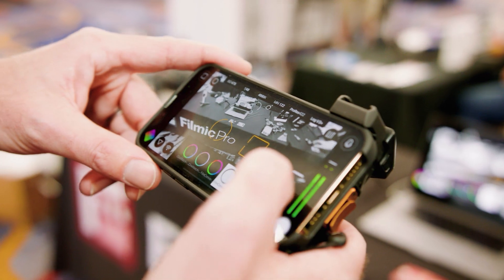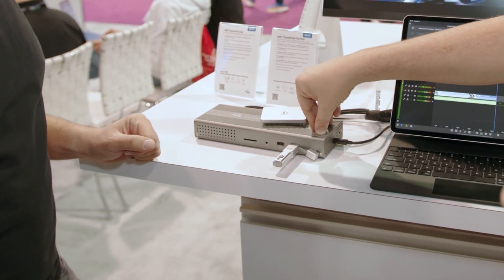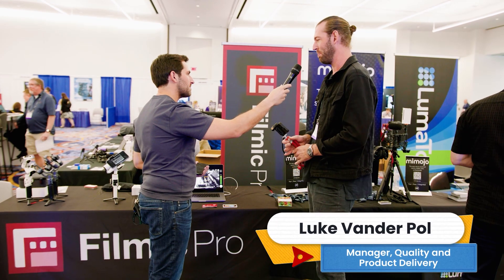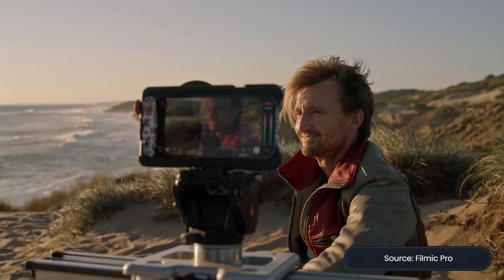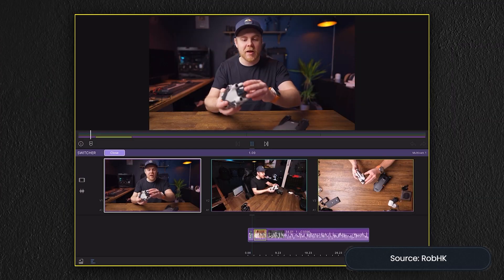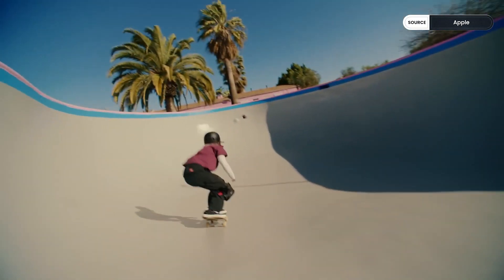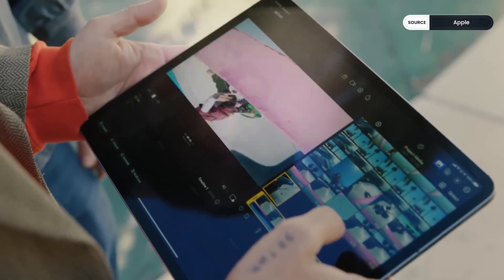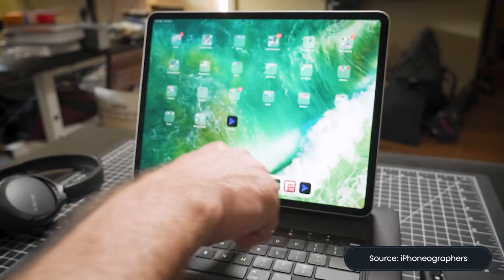Mobile Filmmaking - What's new from Filmic, LumaFusion, MiMojo, and OWC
Let's talk about the latest updates in mobile filmmaking from Filmic, LumaFusion, MiMojo, and OWC.

📬 Get our free 2x weekly email packed with 5 links, 3 tools, and 1 tactic to level up your video skills

Easy yet powerful social media scheduling and metrics dashboards.
Use AI to dynamically place ads and products in existing videos and photos
Transfer large files and folders fast

🛠 TOOLS & RESOURCES

⏱ CHAPTERS
00:00 - Intro
00:50 - Filmic
01:45 - LumaFusion
04:35 - OWC (Thunderbolt Go Dock)
05:45 - MiMojo